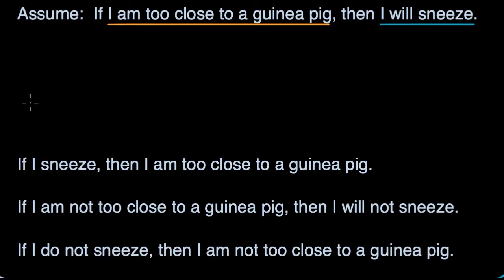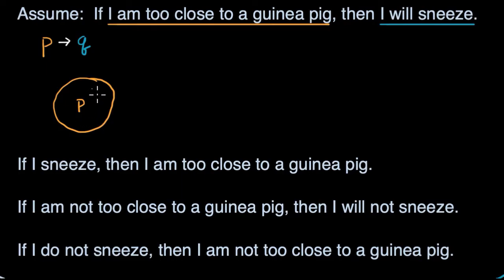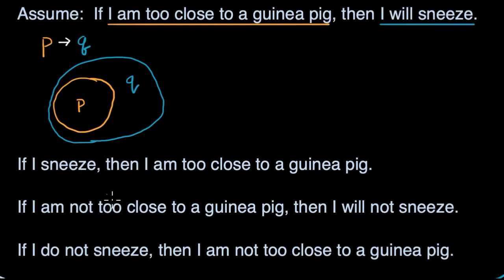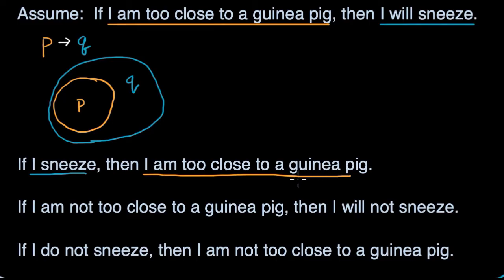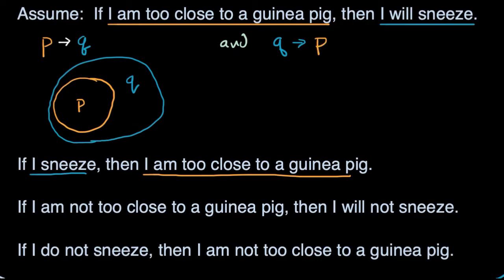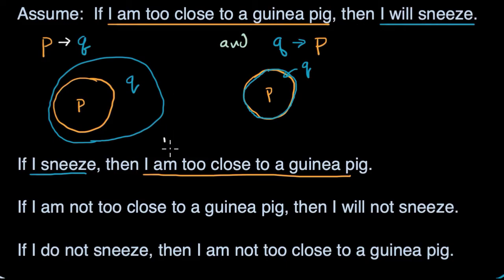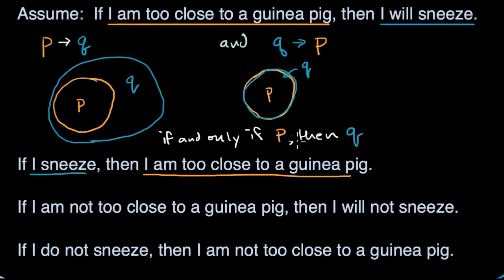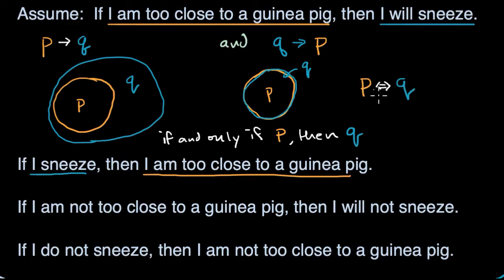Biconditional statements | Geometry (TX TEKS) | Khan Academy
For most conditional statements, swapping the "if" and the "then" parts creates a new statement, and the new statement might not have the same truth value as the original. Biconditional statements are conditional statements that are true regardless of which clause is the "if" and which is the "then" part.